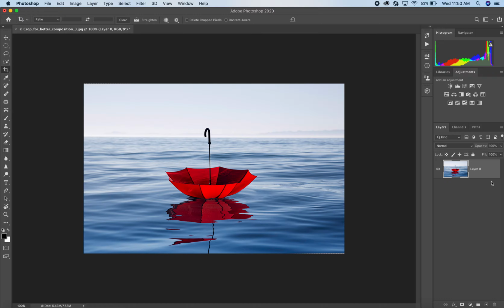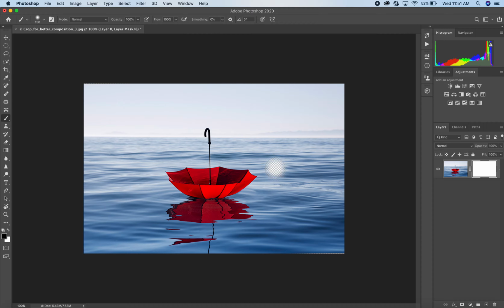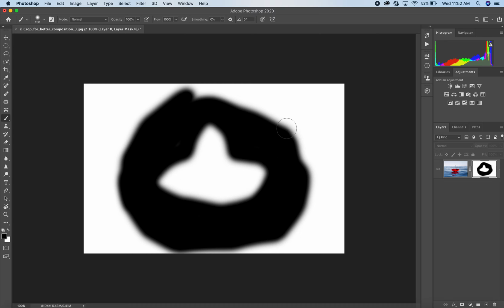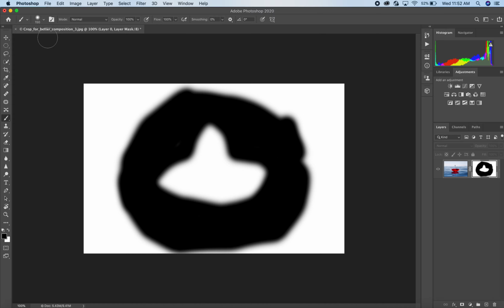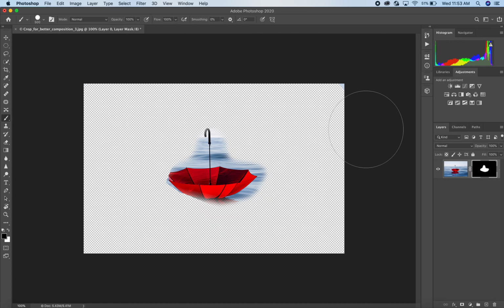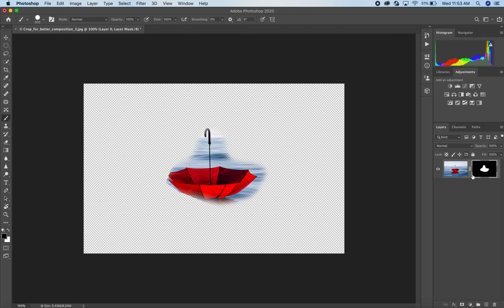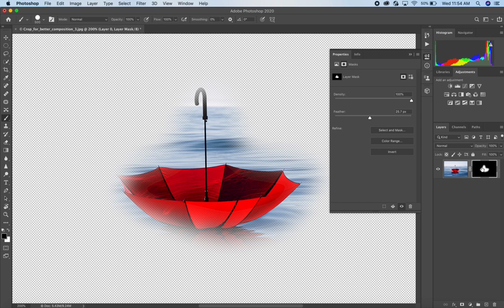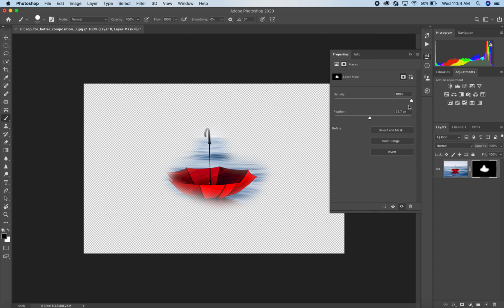layer masks explained